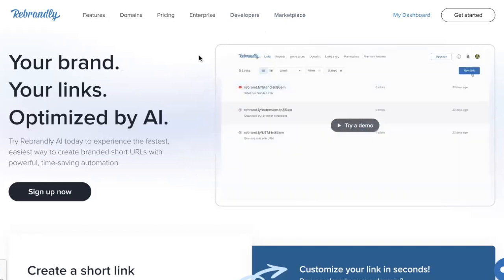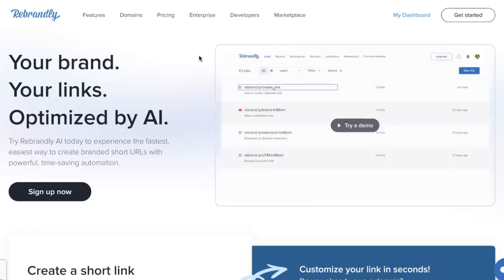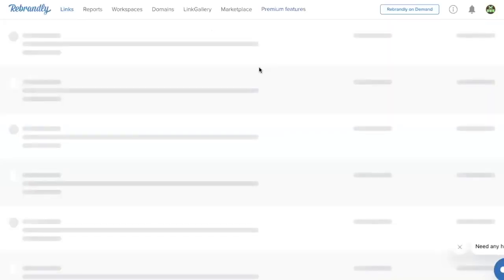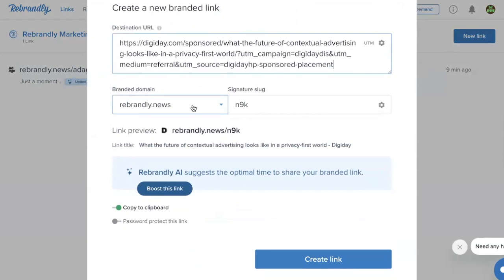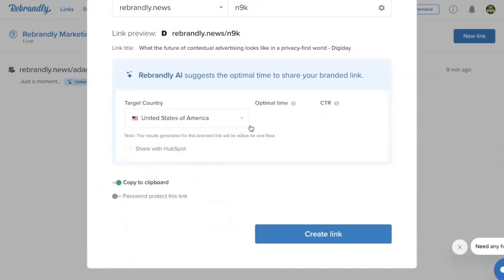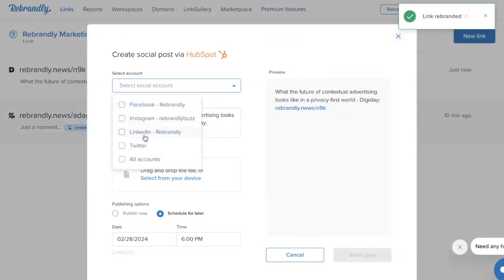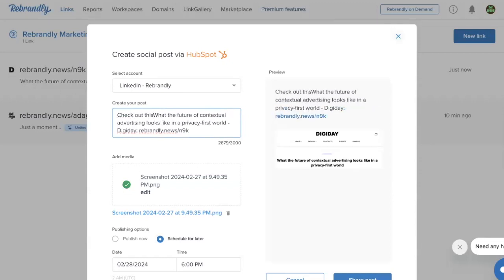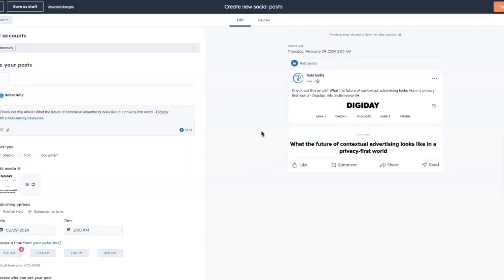How to install and start using the Rebrandly integration with HubSpot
This video is about: How to install and start using the Rebrandly integration with HubSpot.

Rebrandly: Your brand on your links 🔗 Rebrandly is the easiest way to create and share branded short links using a custom domain name!